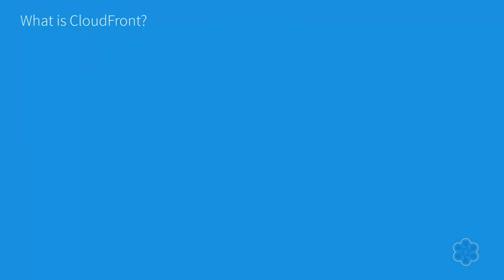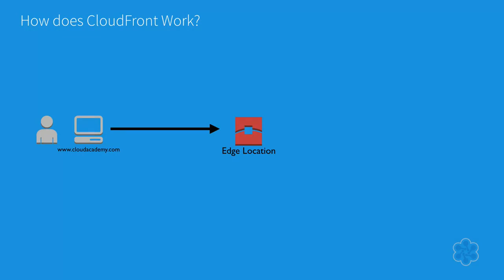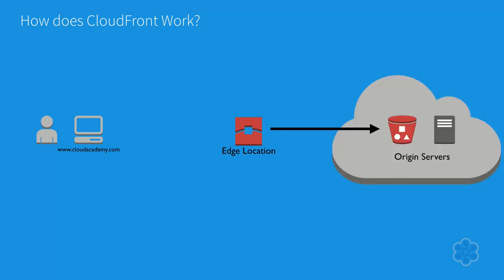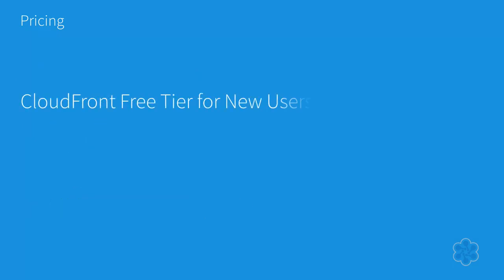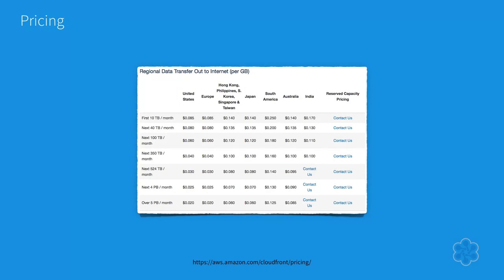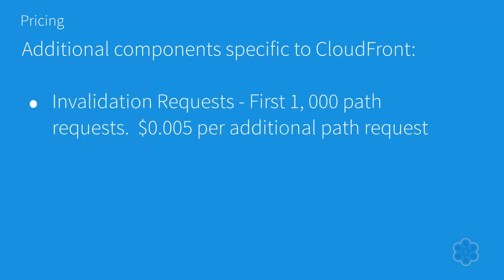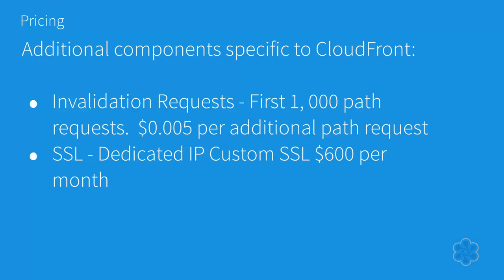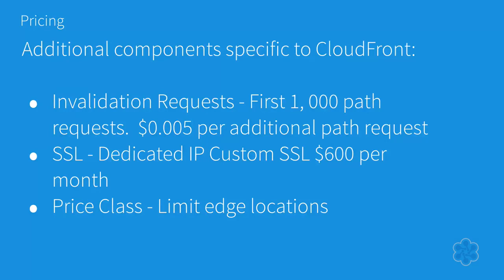Working with Amazon CloudFront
Amazon CloudFront is a content delivery web service which integrates with other Amazon Web Services products to give you an easy way to distribute content to end users with low latency, high data transfer speeds, and no minimum usage commitments.

To watch the entire learning path, AWS Network Specialty Certification Exam, please

To watch the entire learning path, AWS Networking & Content Delivery, please